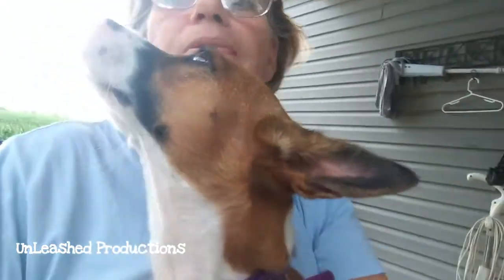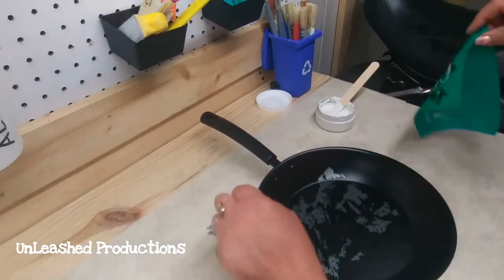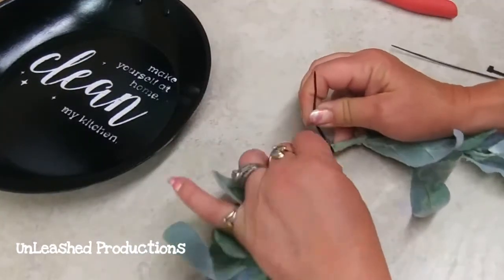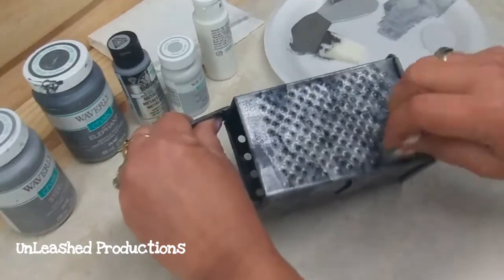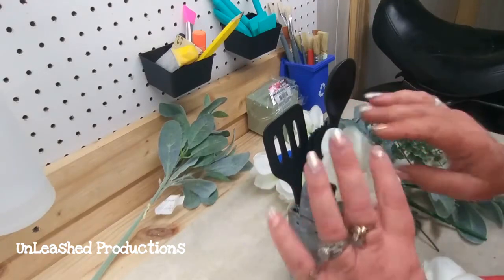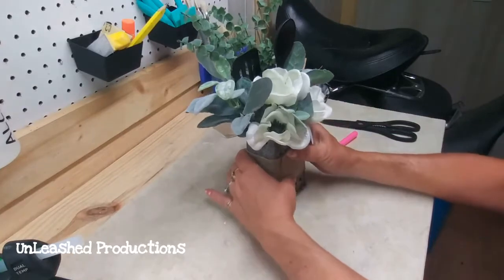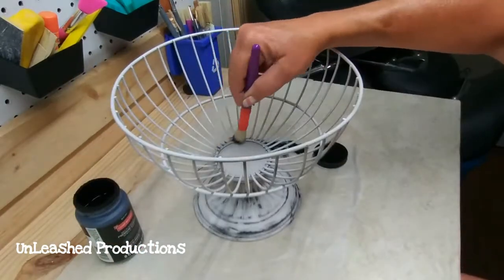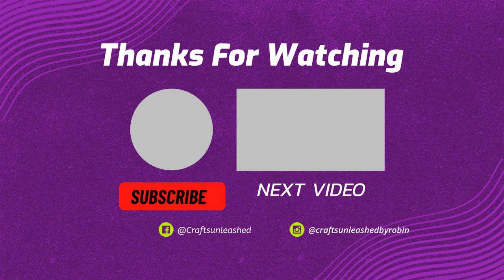Thrifted Finds! Kitchen Decorating Ideas on a Budget|Diy Kitchen Decor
Kitchen Decorating Ideas on a Budget|Diy Kitchen Decor

In today's video, I share 3 kitchen decorating ideas on a budget from items you may already have: a skillet, metal grater and a metal basket or bowl. I hope you enjoy this video and get inspiration for your own kitchen decorating on a budget.
xoxo
Robin

Inexpensive
Exclusive B Sized Transfer each month (that is not available to purchase by the public!)
3 Chalk Paste Singles
PLUS! Member's Only Deals and Flat Rate Shipping!